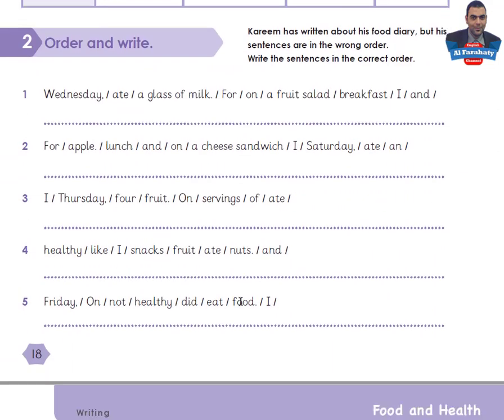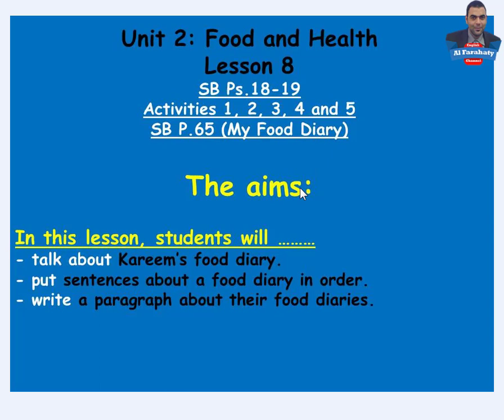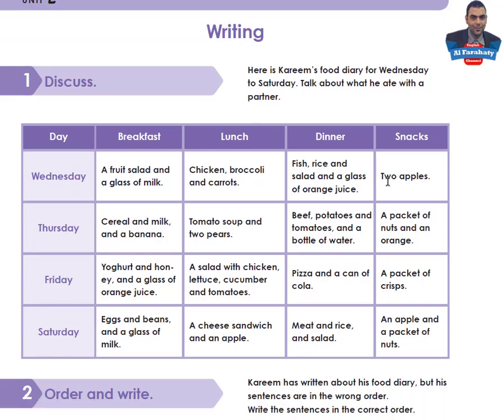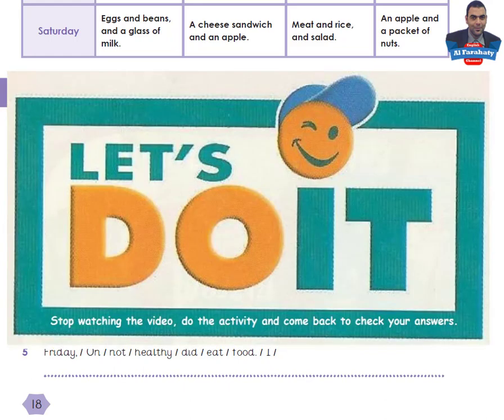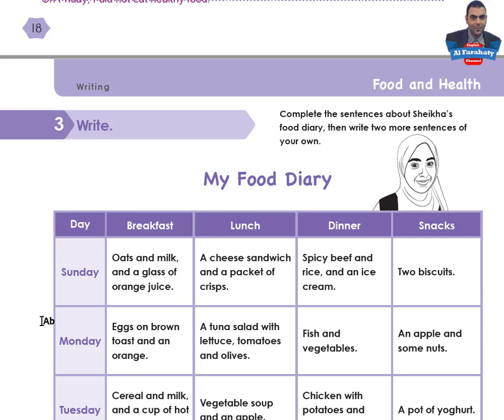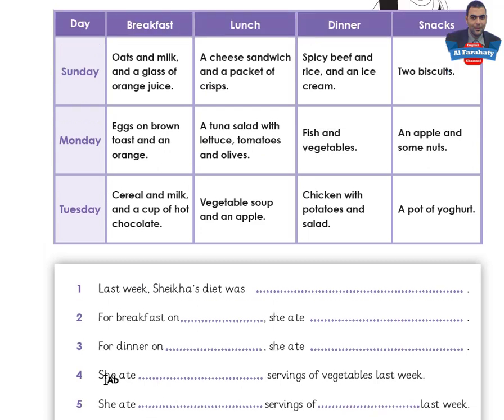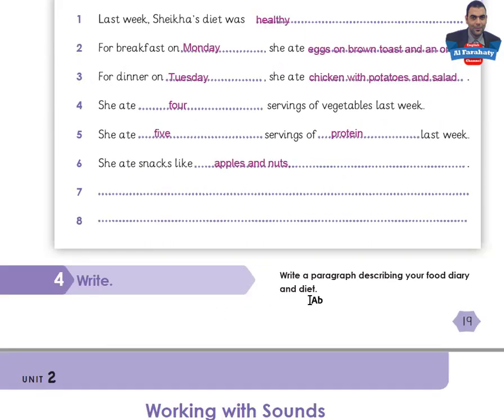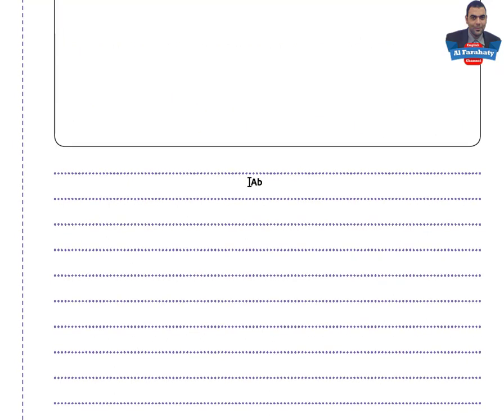Unit 2: (Food and Health) Lesson 8 Grade 5 Semester 2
Unit 2: (Food and Health) Lesson 8
Skills Book Pages:18-19
Activities 1, 2, 3, 4 and 5
Page: 65  (My Food Diary)